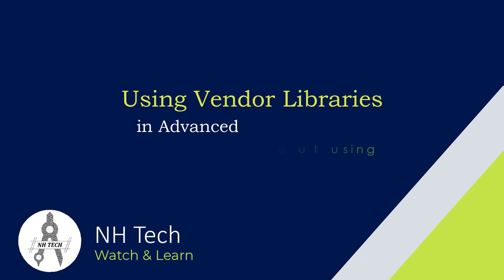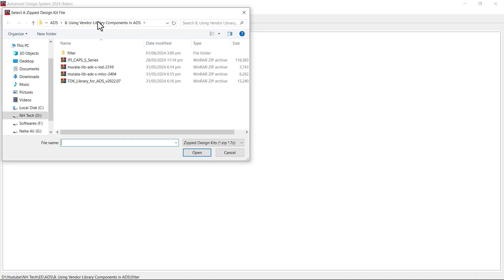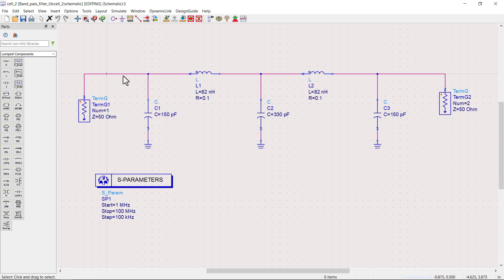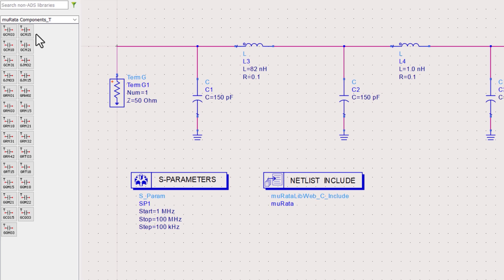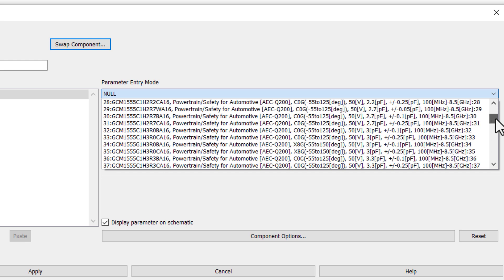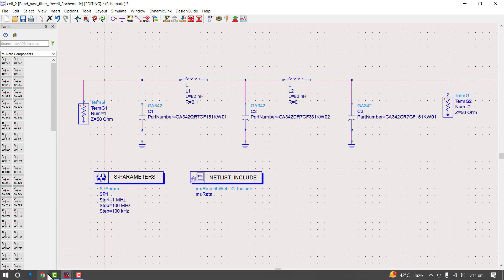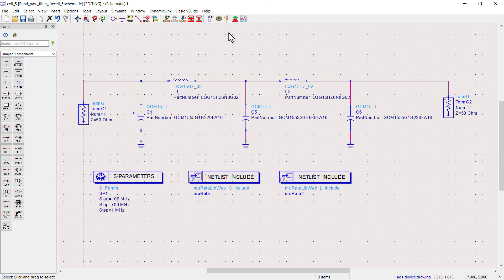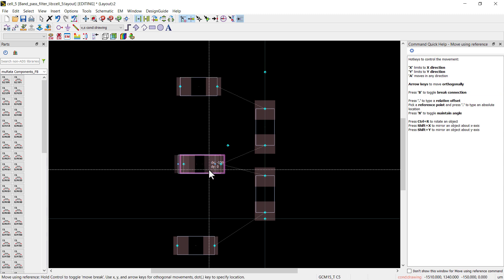Using Vendor Library in Advanced Design System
In this tutorial, you will learn how to integrate and use vendor libraries within Advanced Design System (ADS). We will guide you through the process of installing and setting up vendor libraries, selecting components from these libraries, and configuring simulations with vendor-specific components. Additionally, we'll demonstrate the entire process with a practical example. This video is perfect for anyone looking to enhance their ADS design and simulation capabilities.